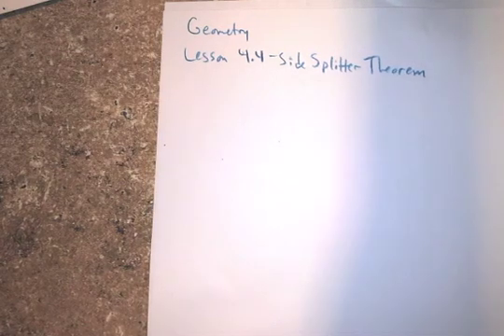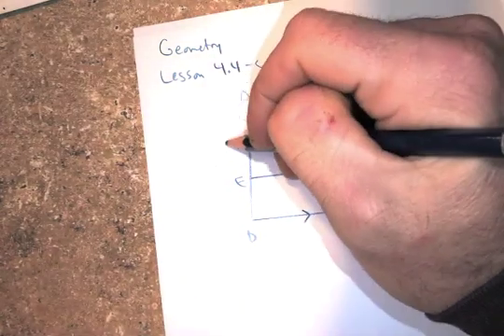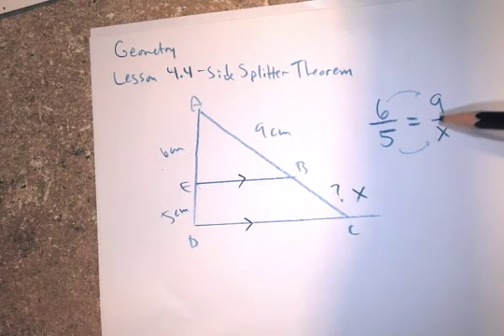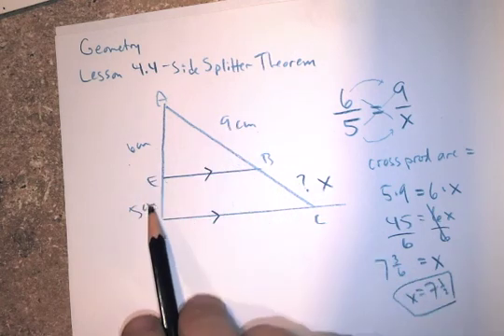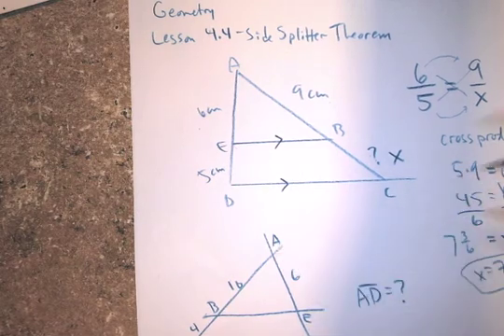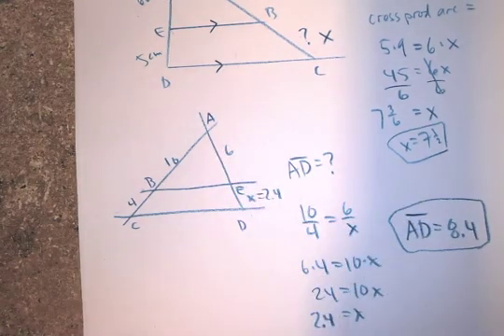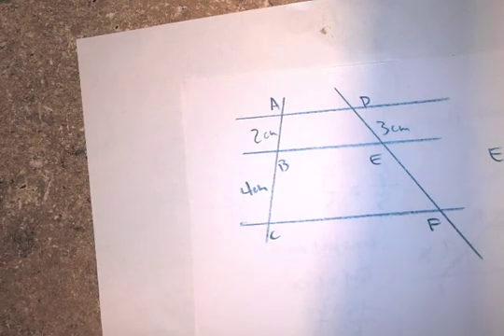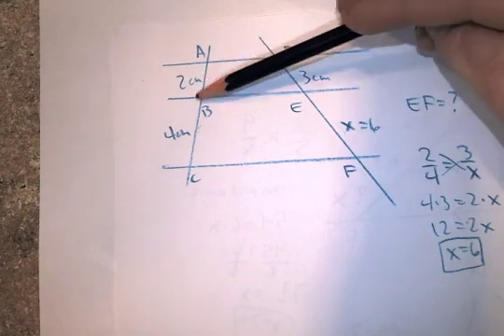geom lesson 5.4 side splitter theorem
This is the lesson for 5.4 even though video says 4.4